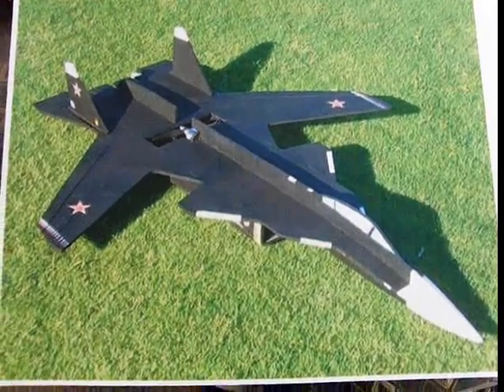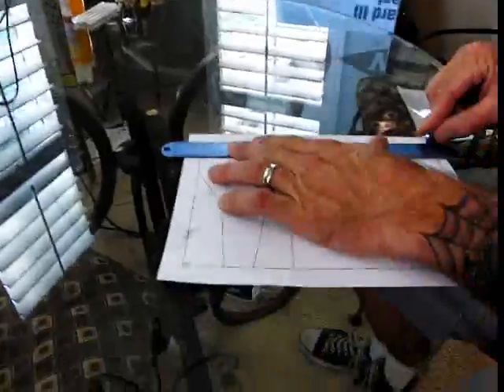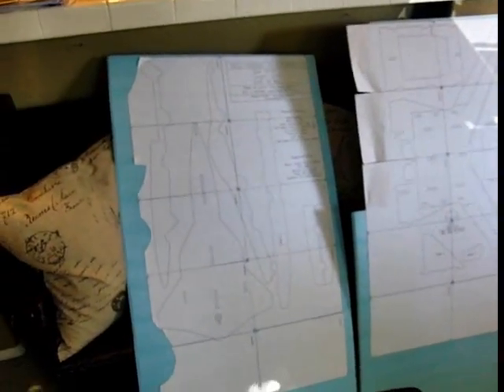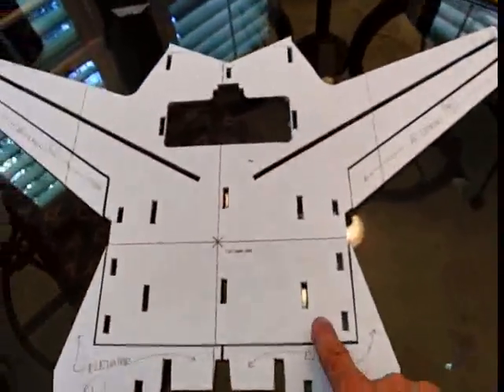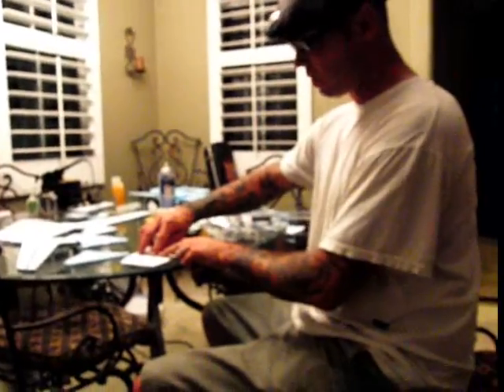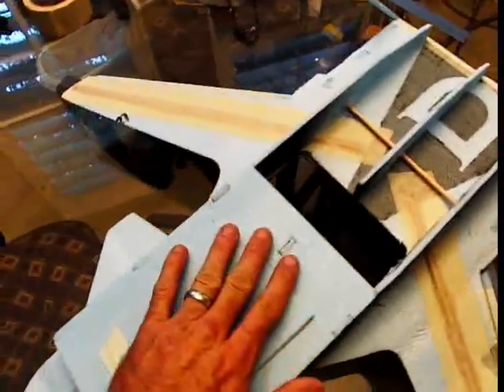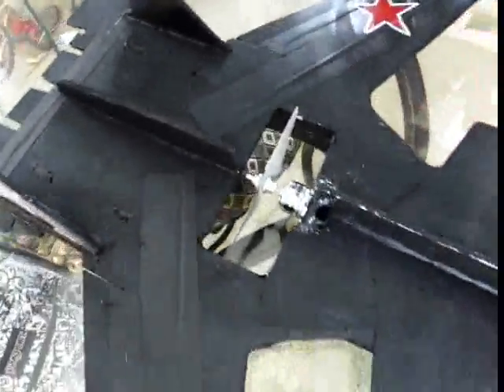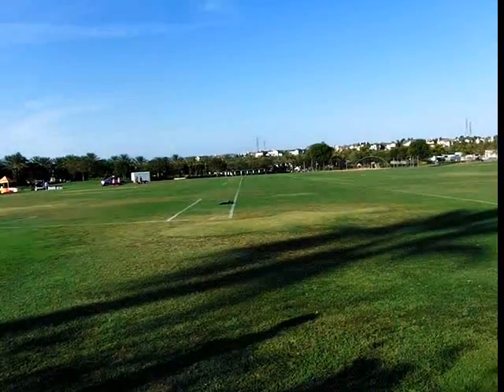Scratch Build the SU-47 Berkut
Scratch Building the  Sukoi SU-47 Berkut. Here is the link for the free PDF plans from Parkjets.com